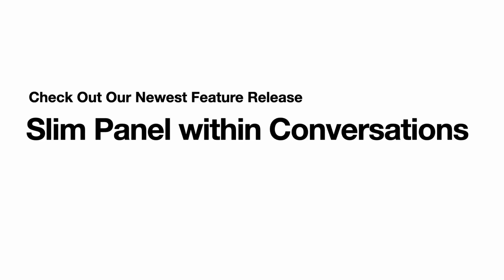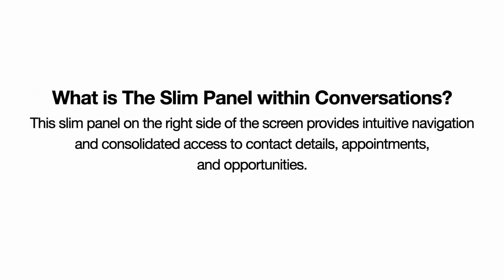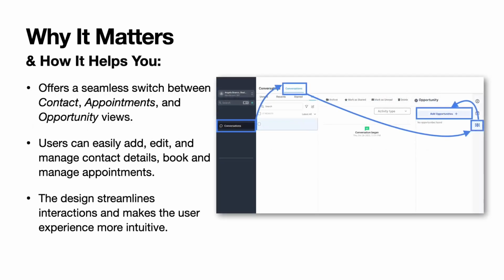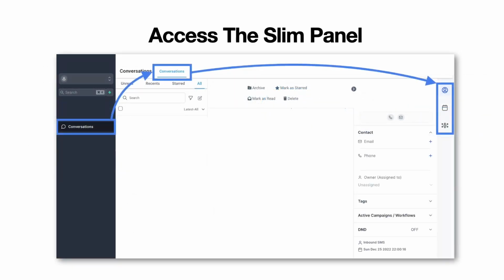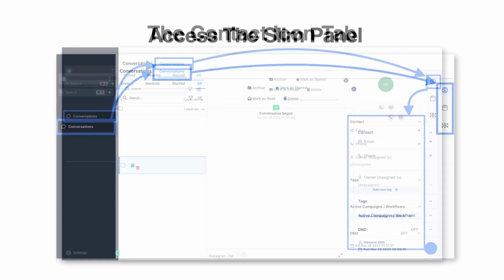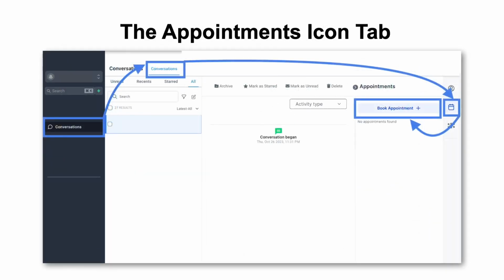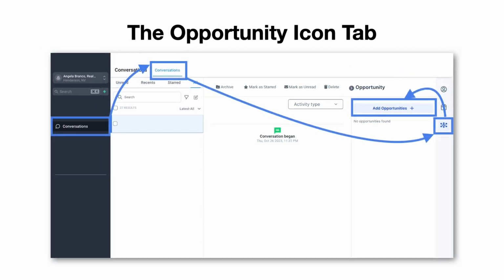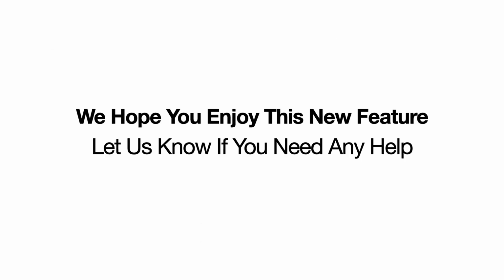How to Use the Slim Panel in Conversations for Effortless Contact Management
In this tutorial, we’re excited to unveil the Slim Panel Within Conversations—a dynamic feature in Zapiy that streamlines contact management directly from your conversation interface. This sleek tool is designed to provide quick access to essential information, helping you stay organized and efficient. 📝✨

*Why is the Slim Panel Within Conversations Essential?*

📋 *What is the Slim Panel Within Conversations?* Get an overview of this right-side panel that allows you to manage contacts, appointments, and opportunities seamlessly during your conversations.

⚡ *Why It Matters & How It Helps You:* Discover how this feature streamlines data access, enhances efficiency, and boosts productivity, enabling you to manage your workflow without interruptions.

🔧 *How to Use the Slim Panel in Conversations:* A guide on how to navigate and leverage the Slim Panel for contact management, so you can optimize your daily tasks with ease.

Zapiy’s CRM is dedicated to enhancing productivity and making your business processes more efficient. The Slim Panel within Conversations is a testament to our commitment to simplifying your workflow and empowering better contact management.